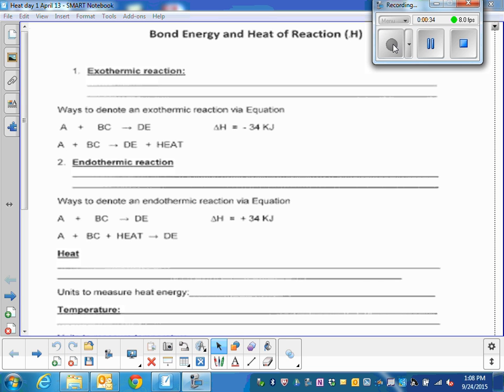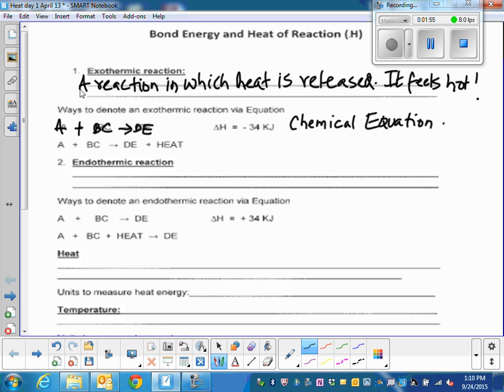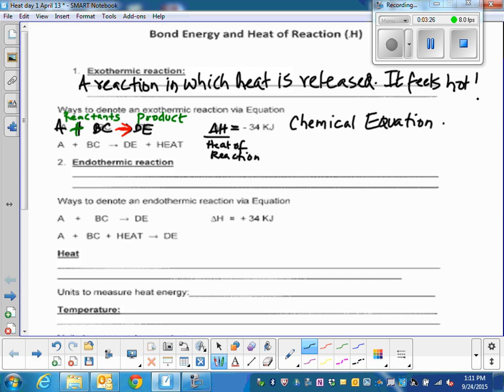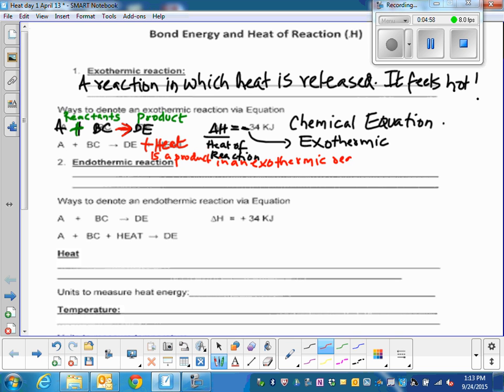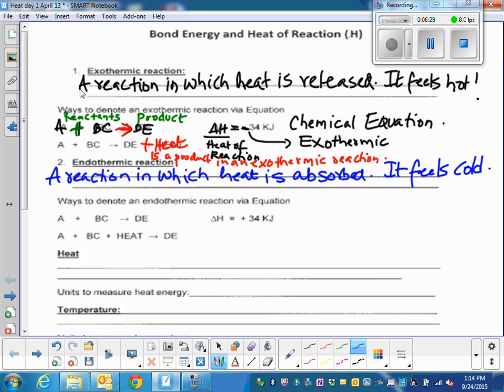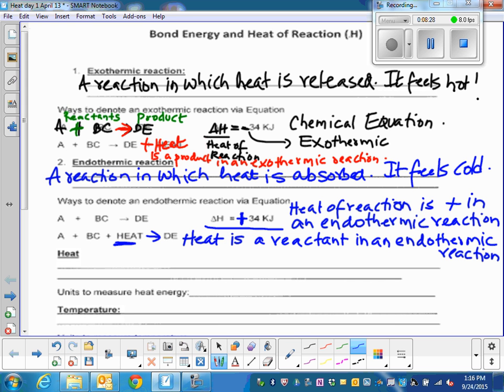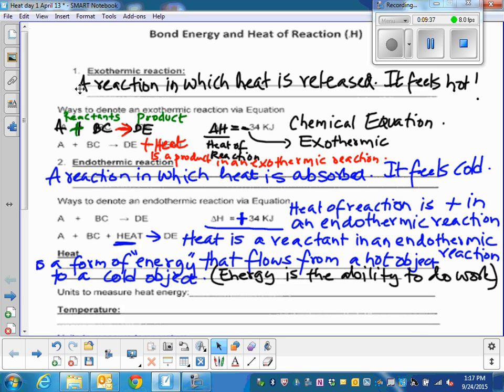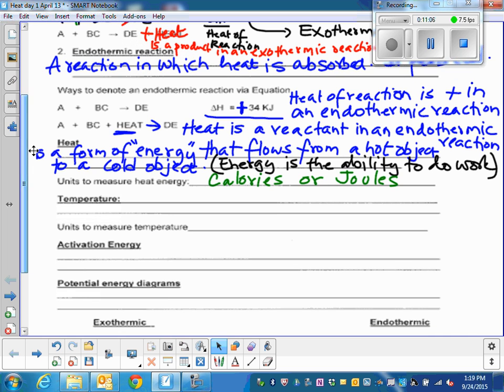Heat Lecture Day 1-Intro to heat